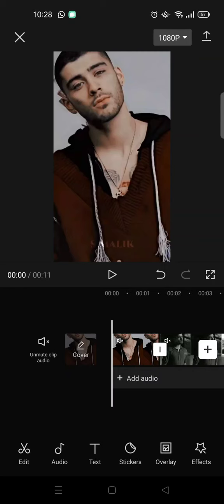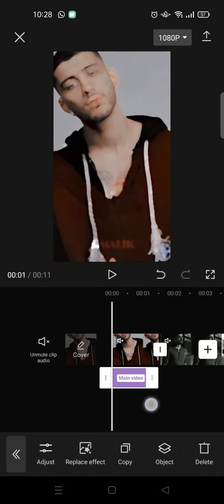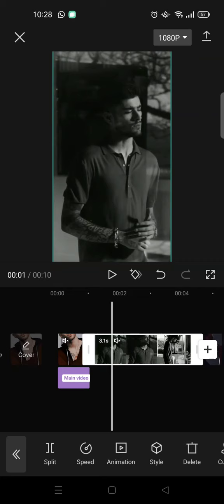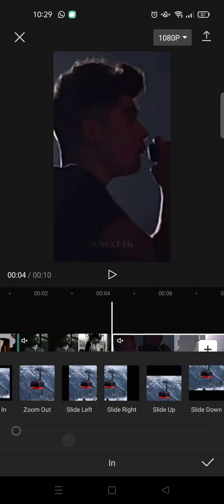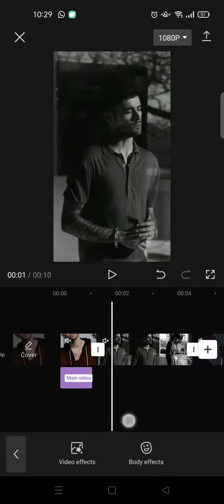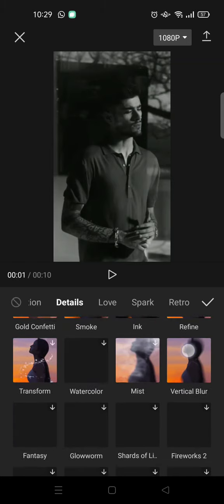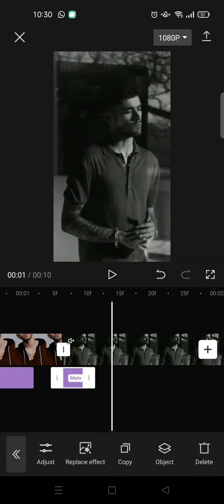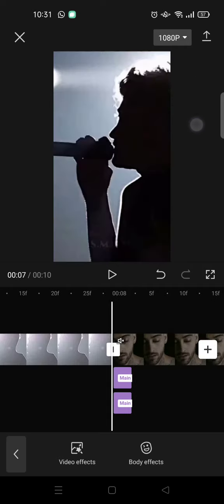CapCut Tutorial | Shake Transition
Here's how to do a shake transition on the CapCut video